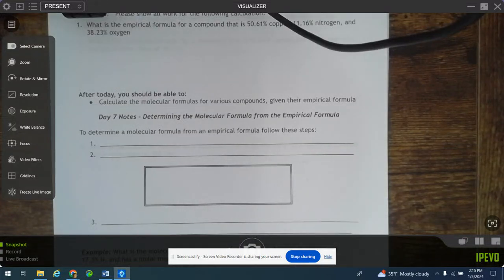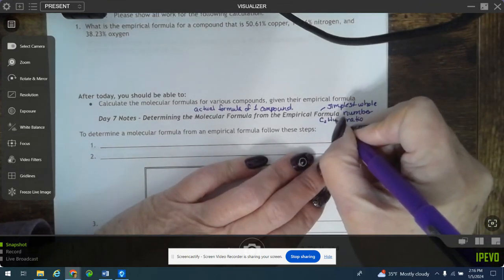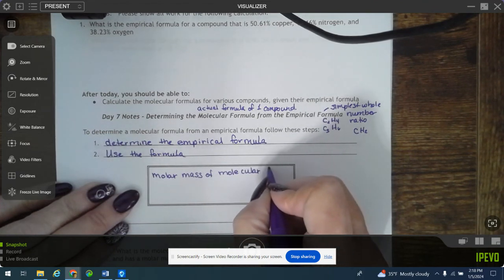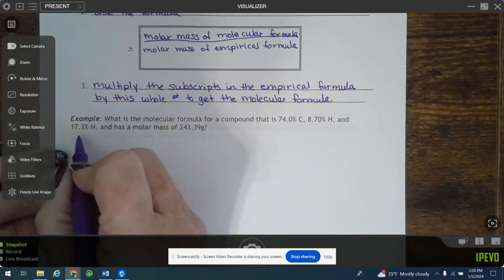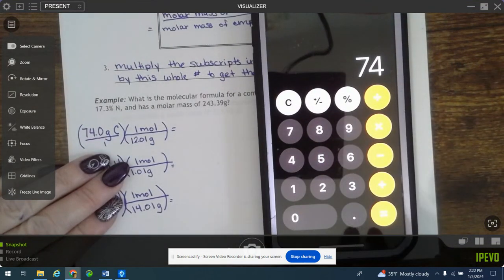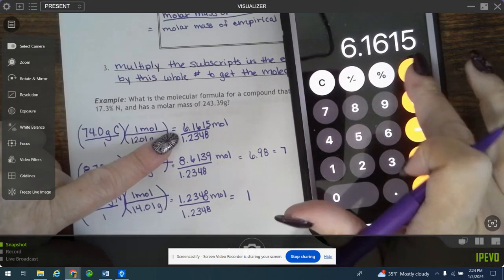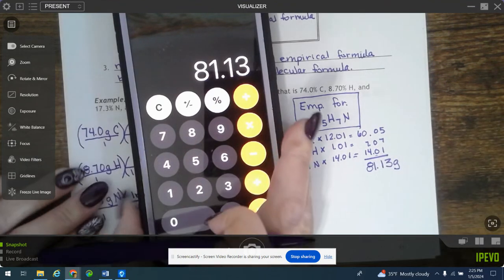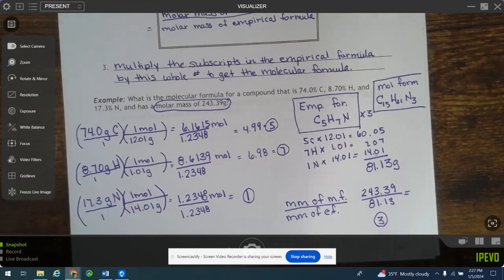2023-24 DCC - Unit 8 - Chemical Quantities - Day 8 - Molecular Formula